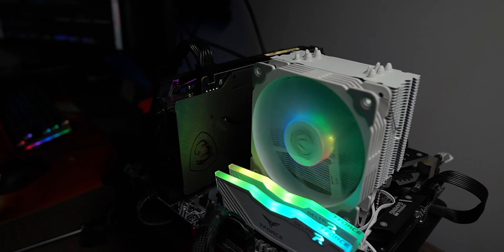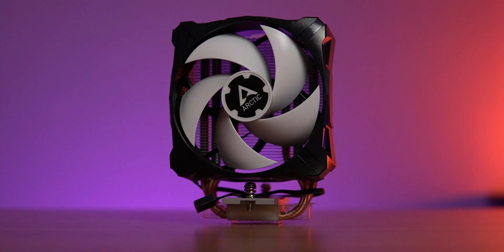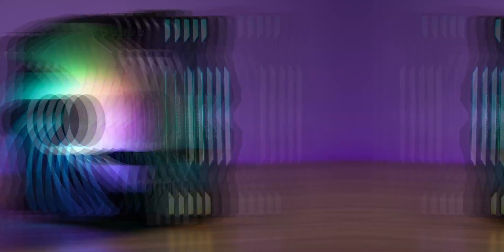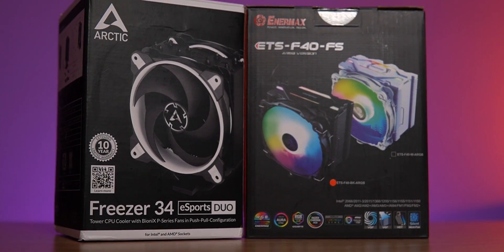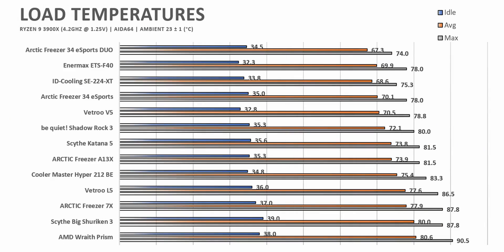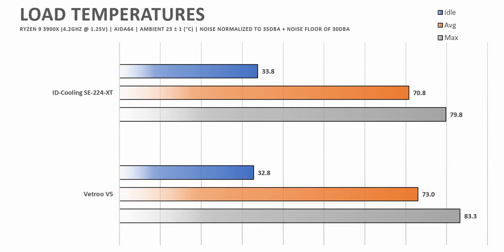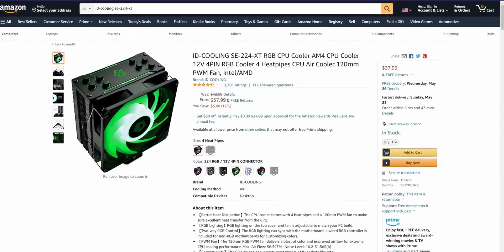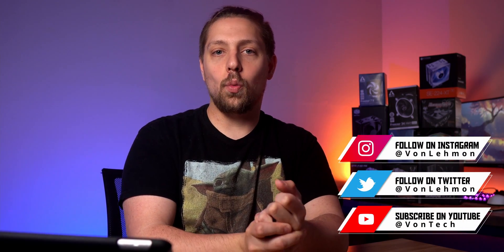CPU Air Cooler Roundup! | The Best Air Coolers (Mid-2021)